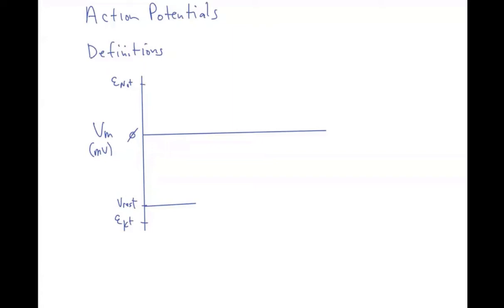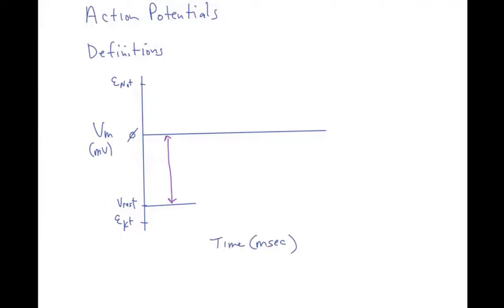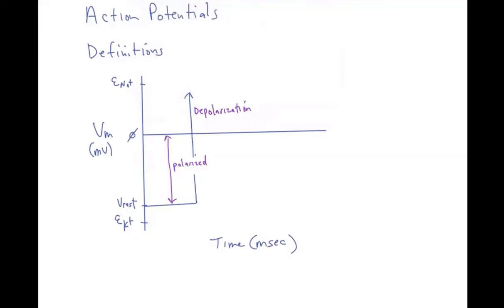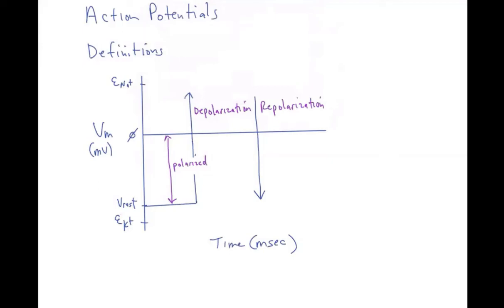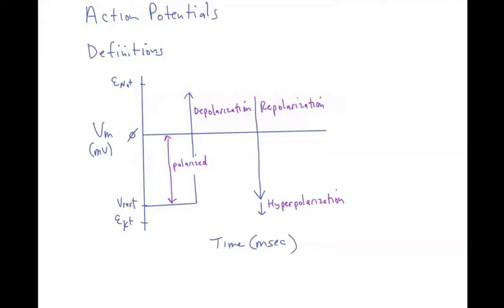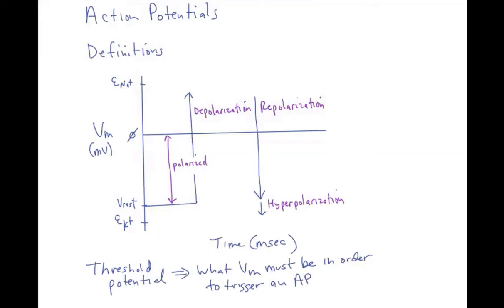Schneid Guide to Action Potential Terminology Definitions